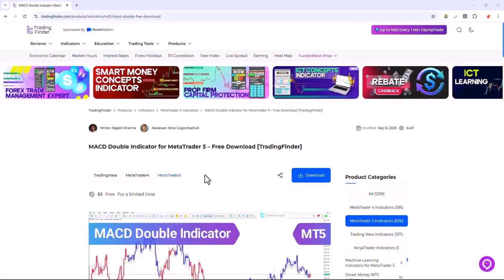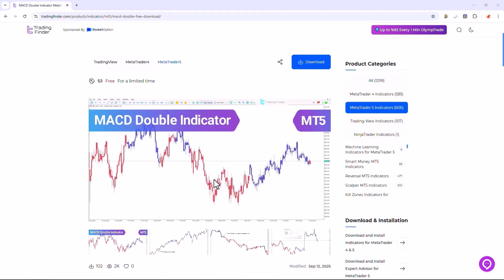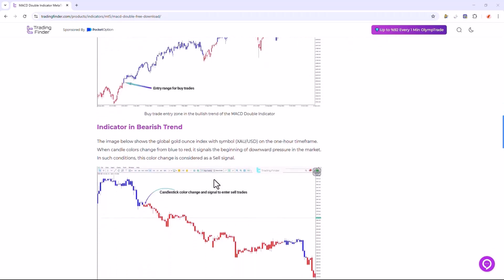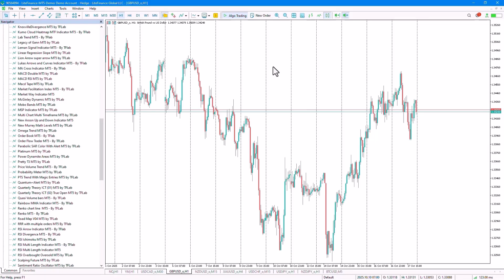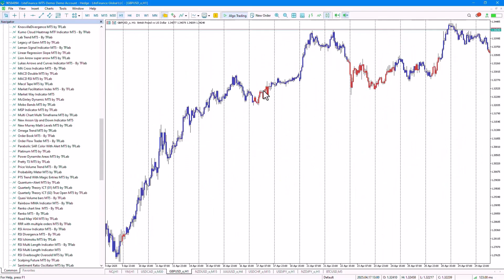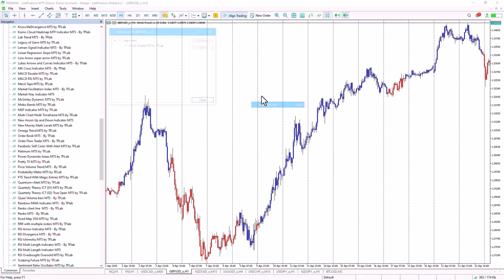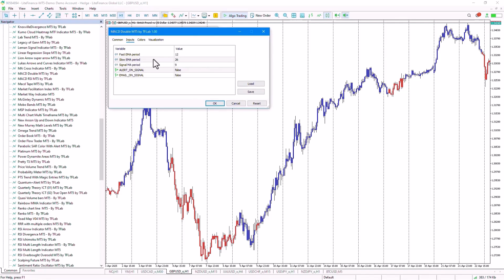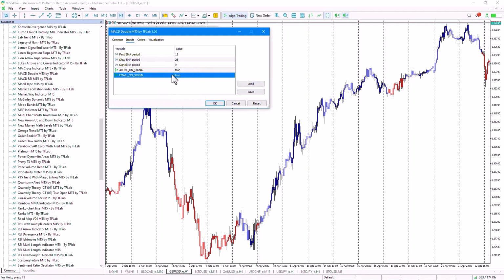📊MACD Double Indicator for MetaTrader 4/5 – Free [TradingFinder]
💥 MACD Double Indicator for MT5/4 — Boost Your Trading Precision!

The MACD Double Indicator in MetaTrader 5/4 is a more advanced version of the classic MACD indicator which, by using a higher time frame as a filter, increases the accuracy of signals in trading strategies.

00:00 intro
00:13 Download the indicator
00:35 adding the indicator to the chart
01:47 MACD Double Indicator settings  section